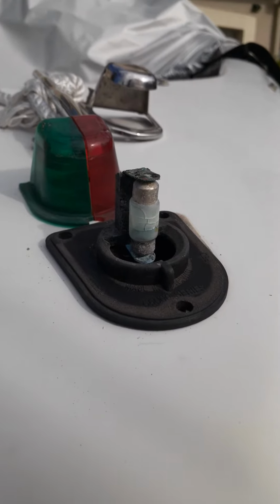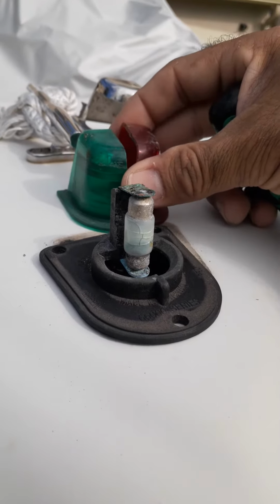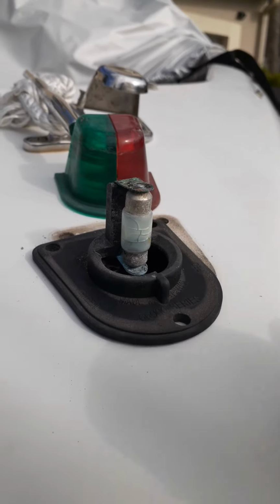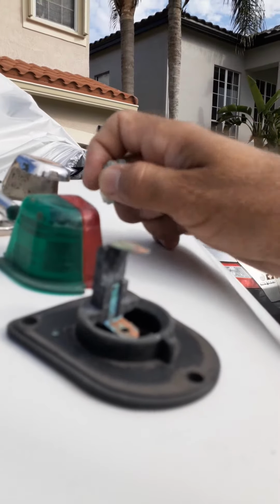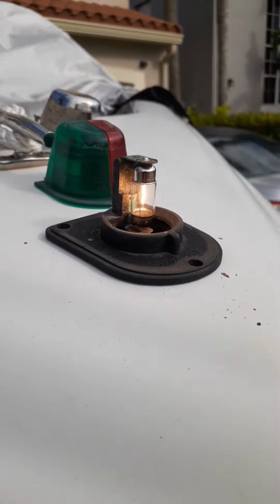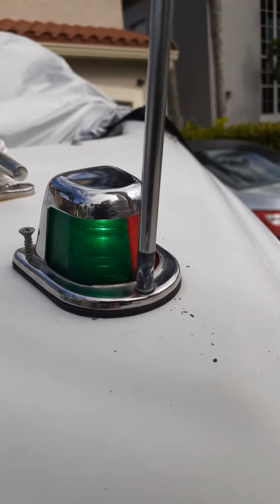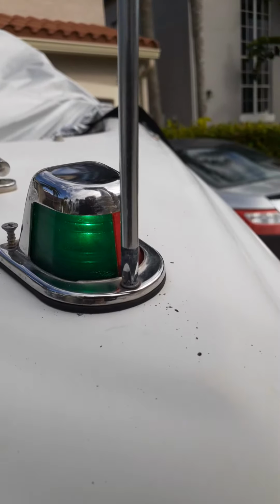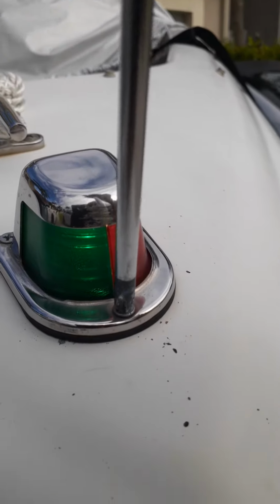Navigation lights don't work part 2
After checking the power check light bulb for Operations.